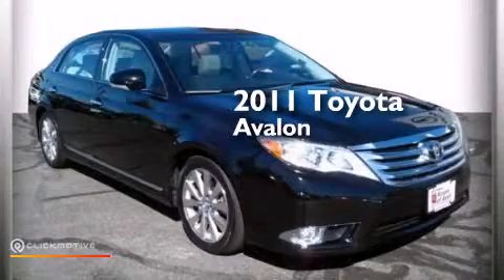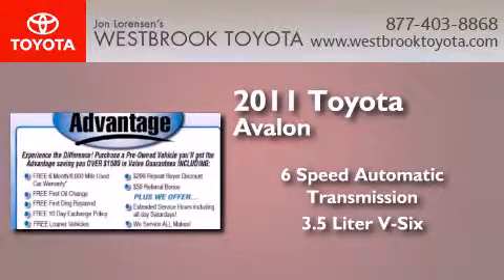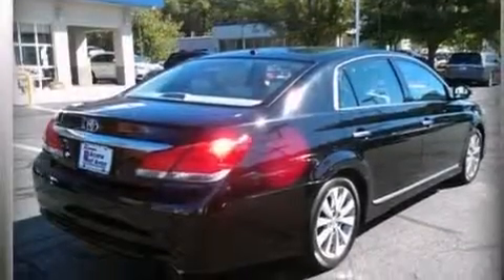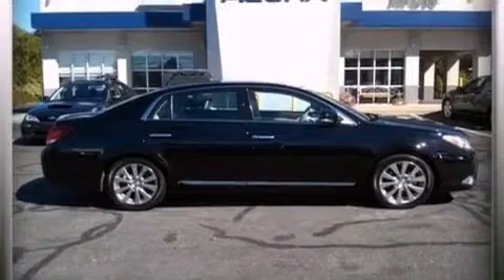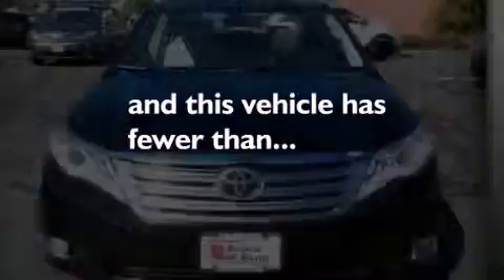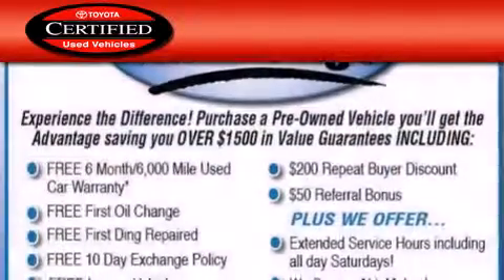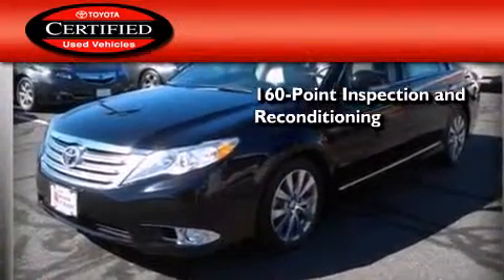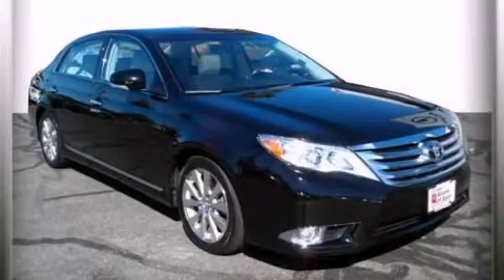Pre-Owned 2011 Toyota Avalon Westbrook CT 06498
We have been honored to serve the Westbrook CT area , we promise that your experience at our dealership will exceed your expectations ! Year : 2011 Make : Toyota Model : Avalon Engine : Gas V6 3.5L/211 Trans . : Automatic Exterior : Black Miles : 26,739 Lorensen Westbrook Toyota 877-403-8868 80 Flat Rock Place Westbrook , CT 06498